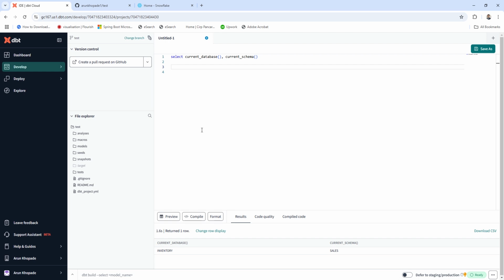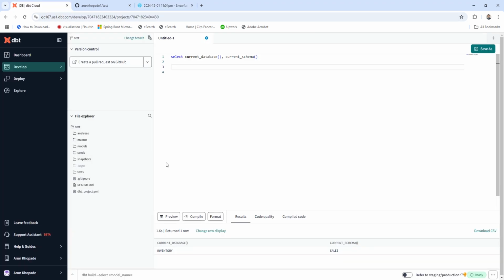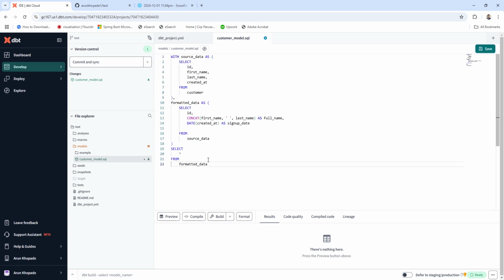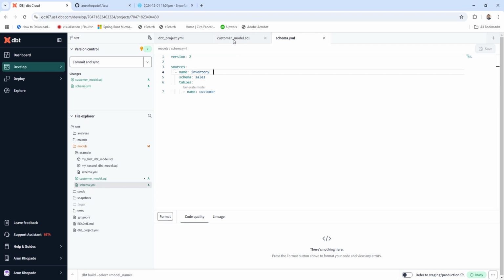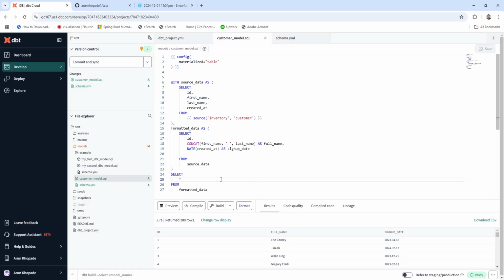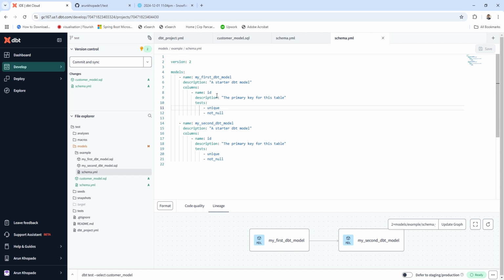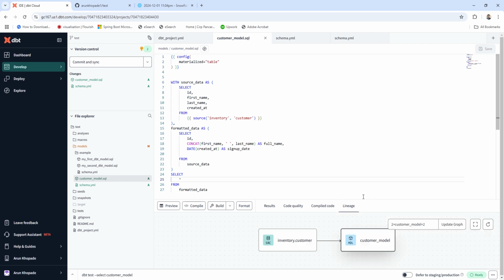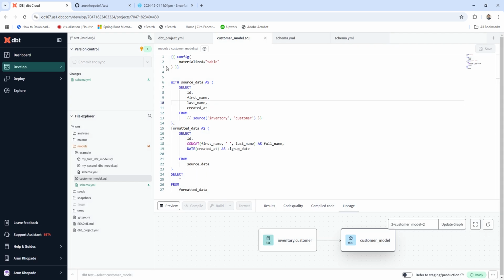Data Build Tool: Step by Step guide to create DBT Model | Create and Run first SQL model | DBT Cloud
Other videos for Reference :
2. How to Install DBT and Set Up a Project | DBT cloud Setup | Connect to Snowflake from DBT |DBT Cloud
5. How to create s3 bucket and upload files to S3 in AWS | Upload files to AWS s3 |  Create S3 Bucket
6. AWS IAM Role | Create an IAM Role for a user | Amazon Web Services | AWS Role Step-by-Step Tutorial
7. CSV Data load into Snowflake Table | Load Data from Amazon AWS S3 Bucket to Snowflake Data Warehouse